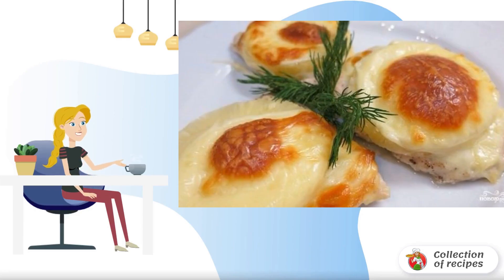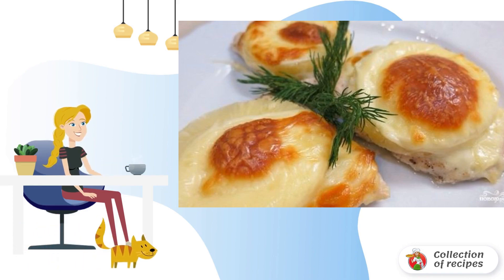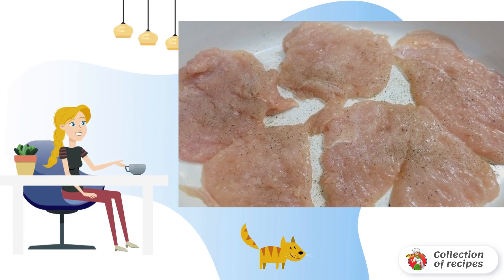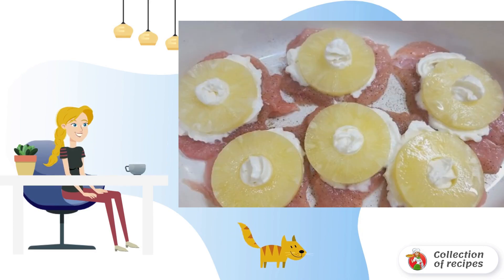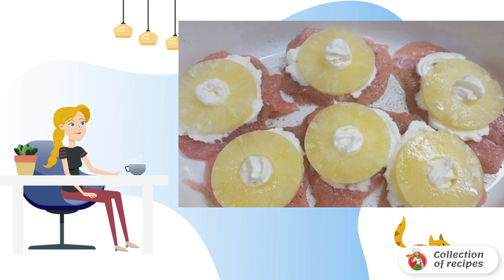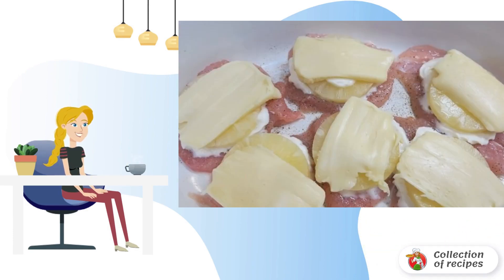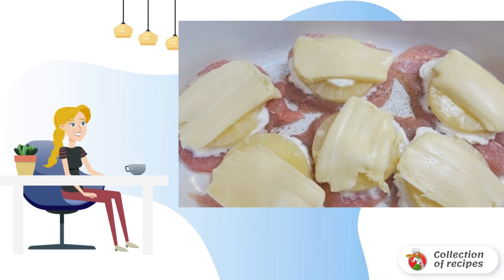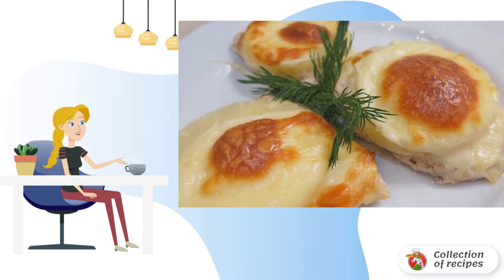Chicken breast with pineapples. Very tasty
A very tasty and easy-to-prepare dish is chicken breast with pineapples! The presence of ordinary whipped cream and mozzarella cheese in the recipe gives the meat a special tenderness. The dish is suitable for lunch or dinner.

Ingredients:
Chicken breasts - 2-3 Pieces,
Canned pineapples - 1 Piece (jar),
Whipped cream — To taste,
Mozzarella cheese — To taste,

Delicious homemade recipes photos, Simple home Recipes, Dish recipe, Recipe preparation, Classic recipe photo, Delicious homemade recipes, Classic recipes photos, Home Cooking Recipes, Classic recipe photo,